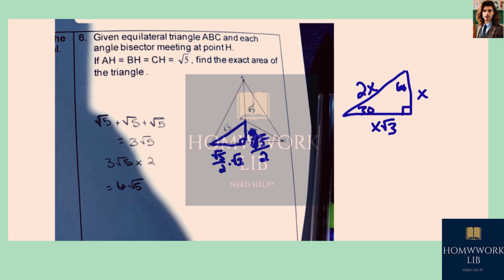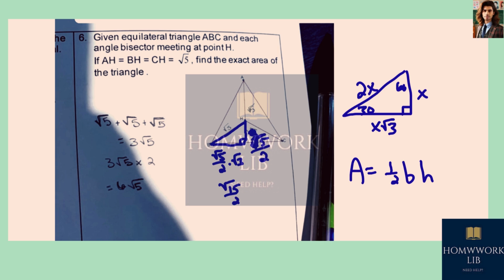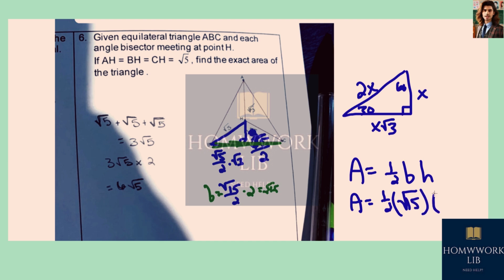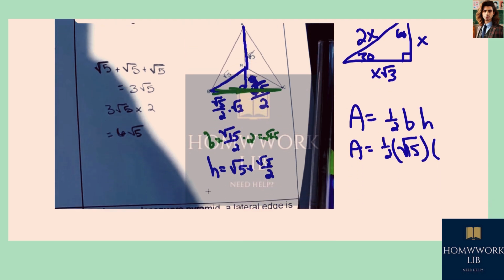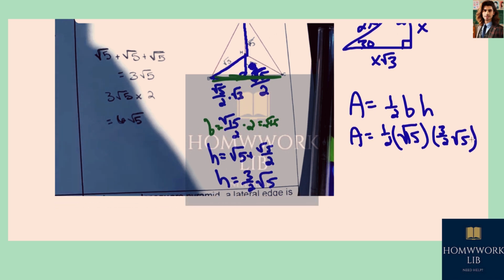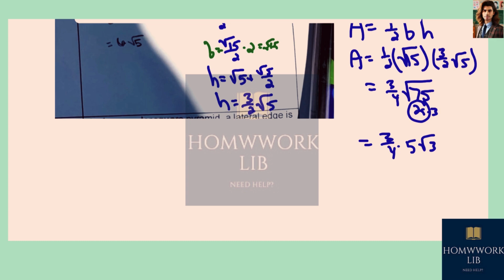[Math] 20.7 in 11 in 11 in